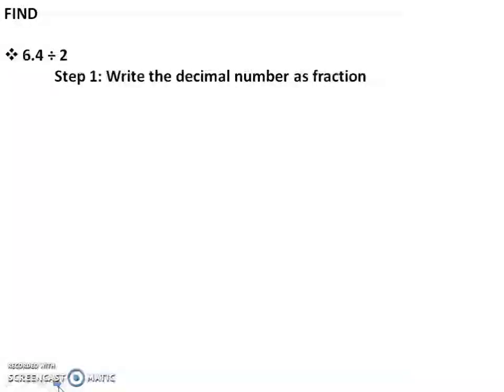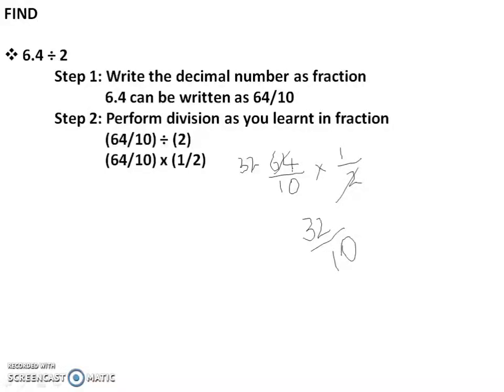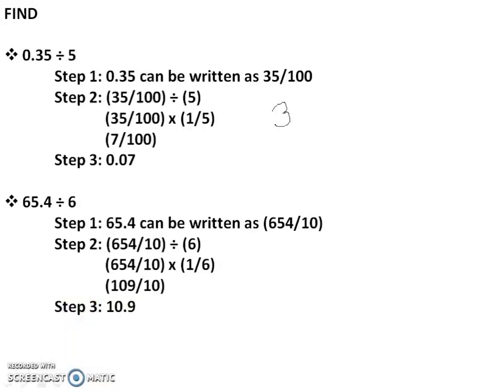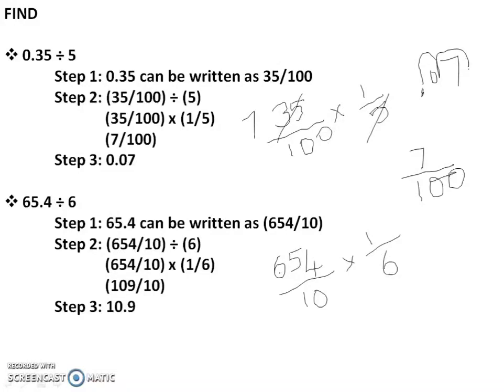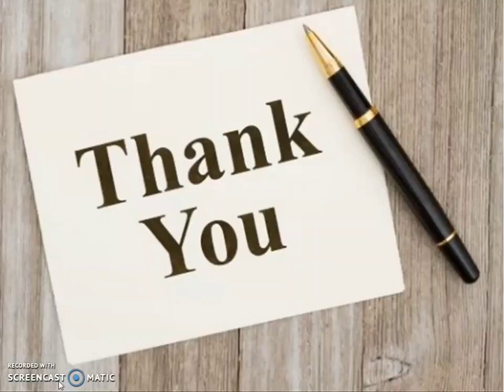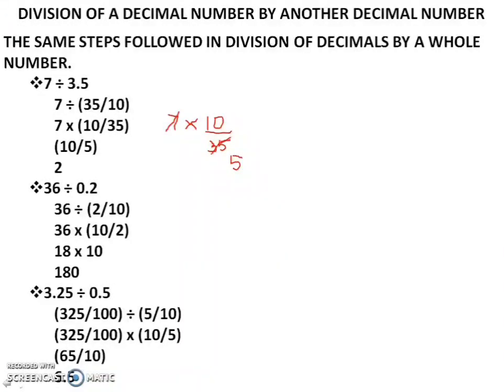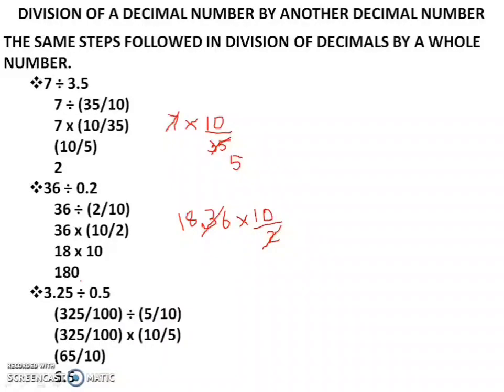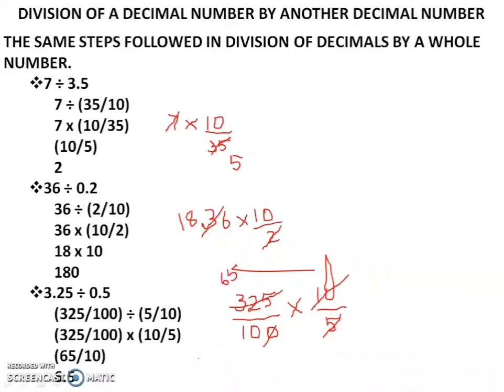Class7 , Lecture video (31/07/21)